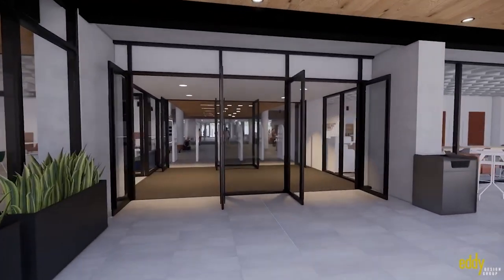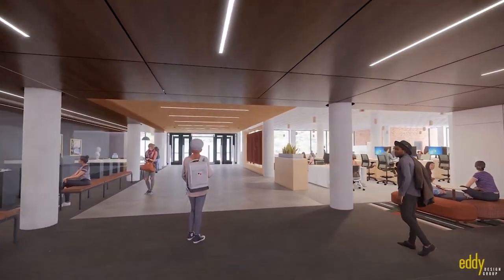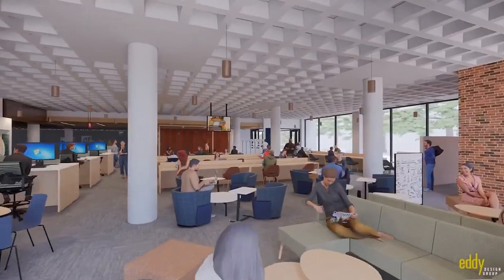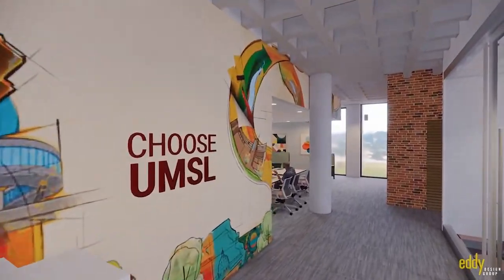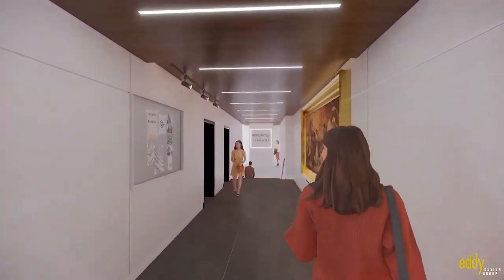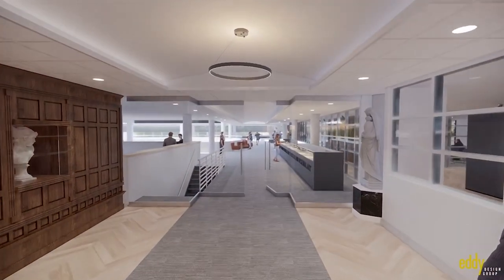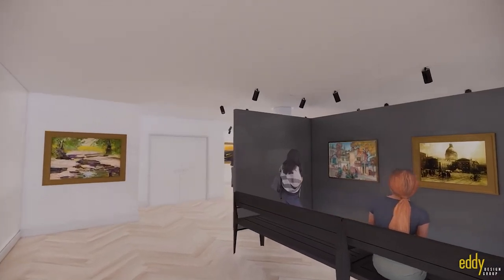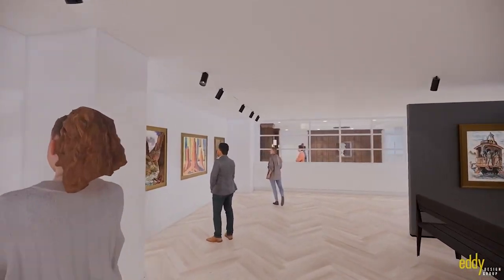University of Missouri–St. Louis library renovation project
The University of Missouri-St. Louis is preparing for a major library renovation project. The University Libraries are undertaking a $12M transformation to build a collaborative space that preserves and enhances the traditional aspects of the library while also creating a more modern, engaging and flexible space to meet the needs of university scholars and library patrons alike.